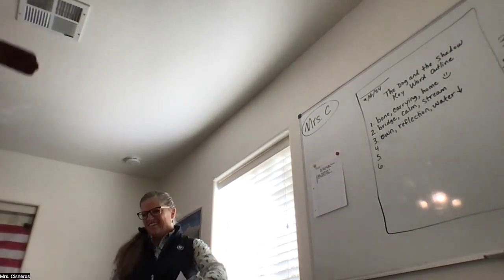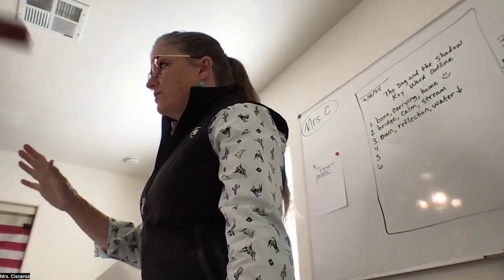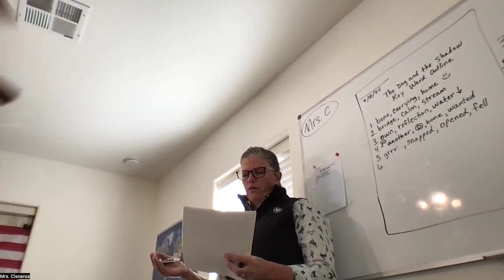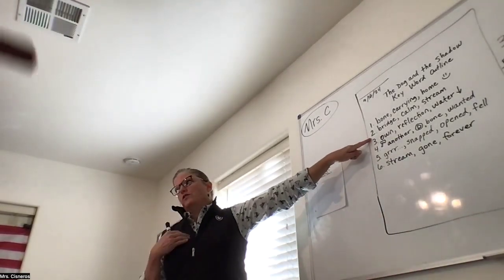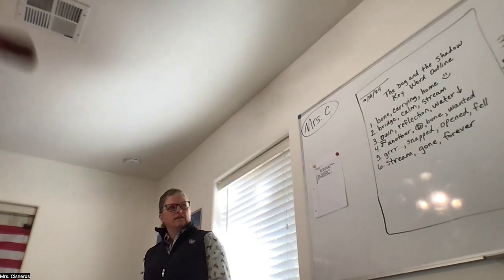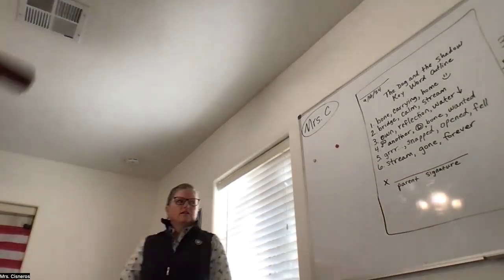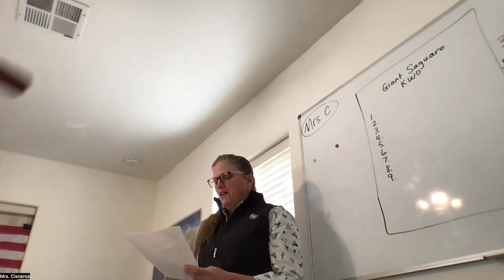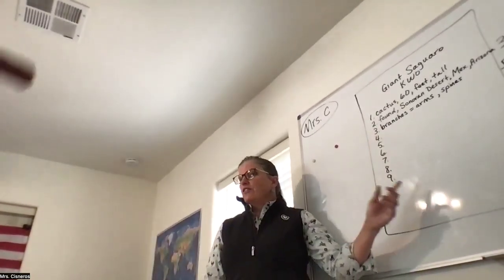Y1LA In Peron Class 9:23:24